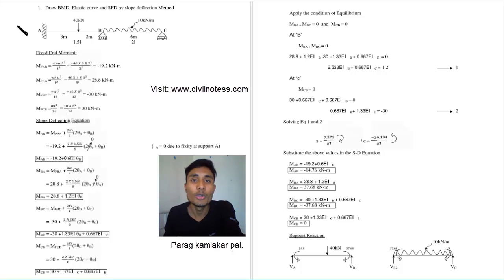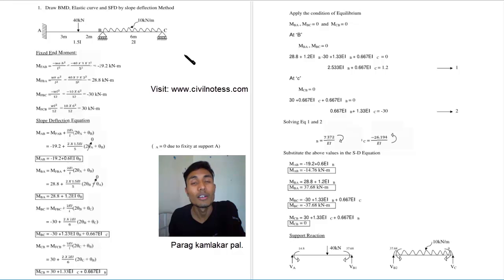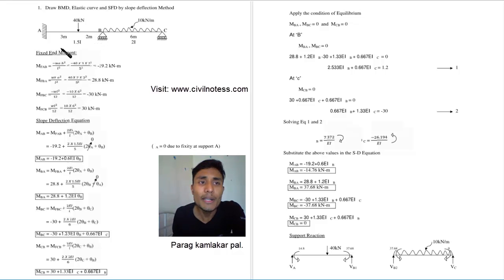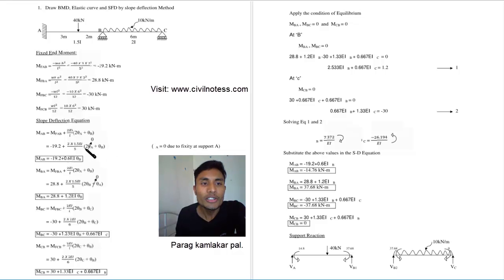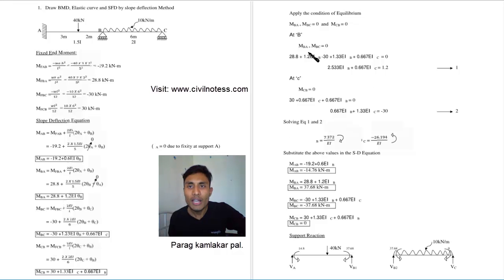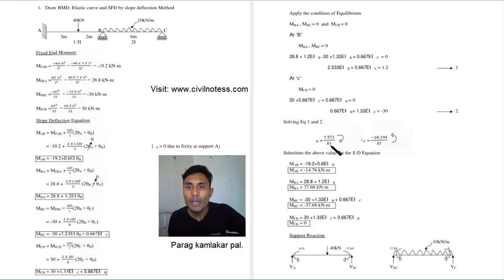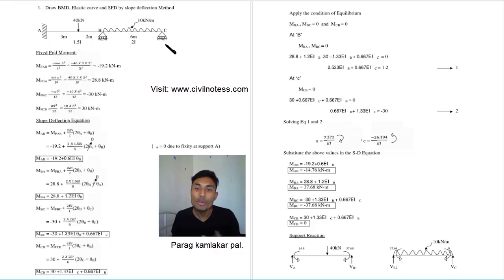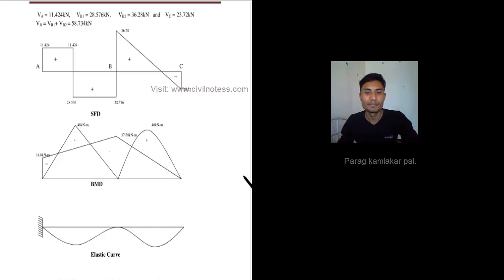Slope deflection method beam numerical by Parag Kamlakar Pal.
Slope deflection method beam numerical